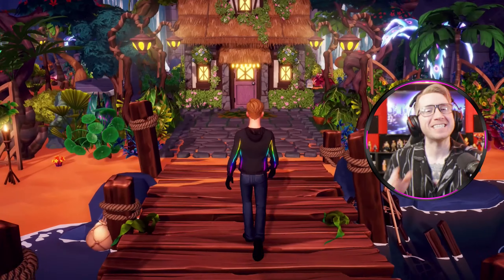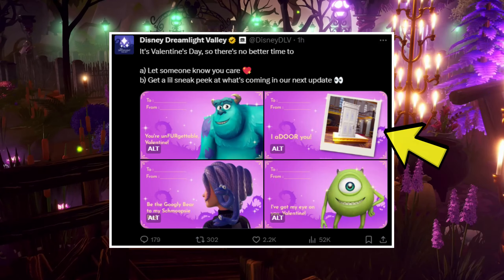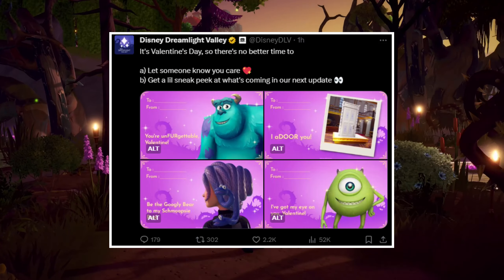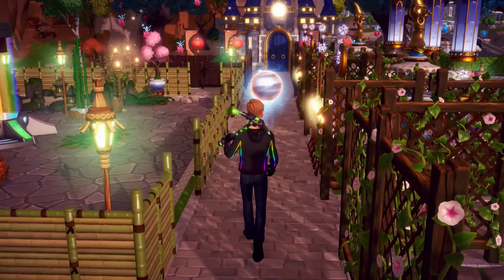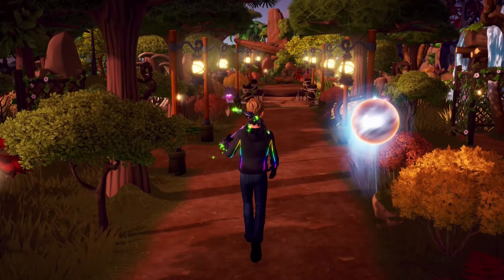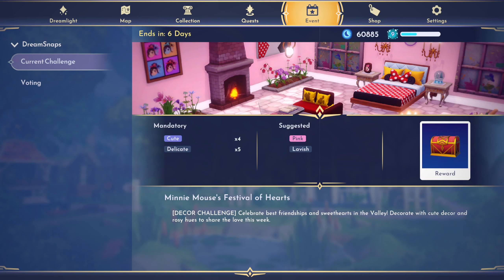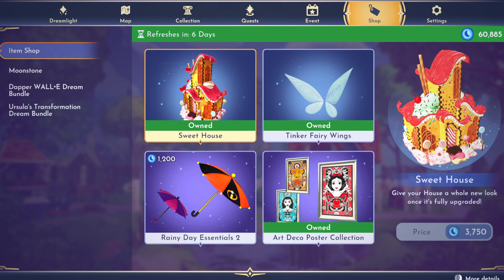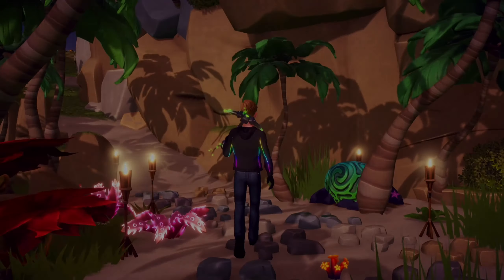BIG FIXES Coming! | Update Sneak Peak! | Breaking Disney Dreamlight Valley News!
Hey there gamers! We have a lot to discuss in today's video! Not only is it refresh day but we've also been granted our first official sneak peak at some of the approaching update features! What are your thoughts on today's topics?

💜🏰 Consider joining our Twitch community! Live DDLV broadcasts Mon-Fri! 🏰💜

👾✨ Share Dreamsnaps, Find Scrooge Items, Trade Resources, and MORE in our Discord! ✨👾

✨✨ Dreamlight Valley Wiki Website! ✨✨

Chapters
0:00 Intro
0:44 The Sneak Peak
2:37 Dreamsnap Results
3:58 A New Challenge
4:36 Premium Shop Refresh
5:42 Outro